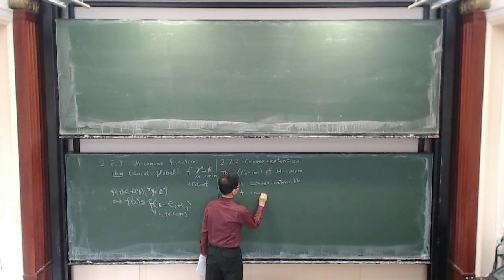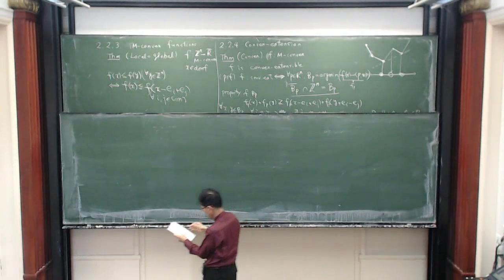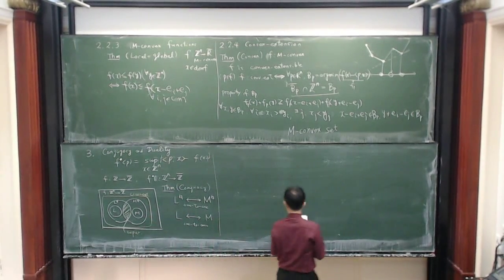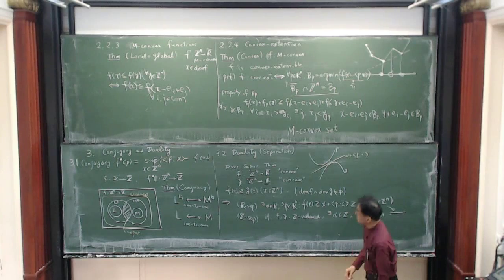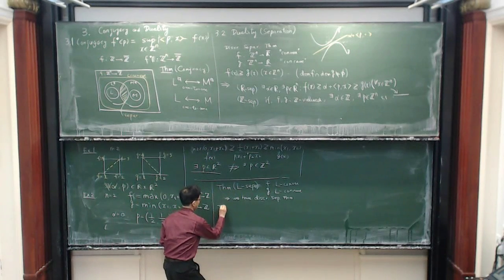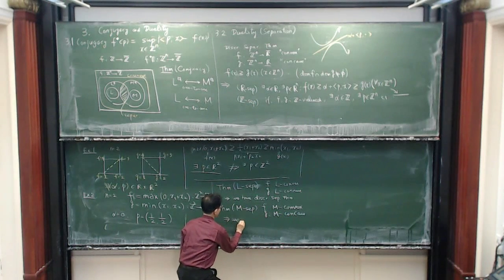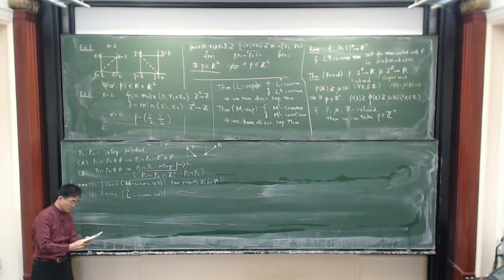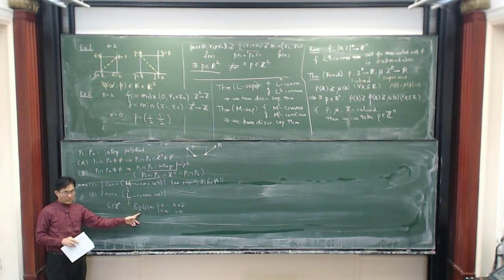Kazuo Murota: Discrete Convex Analysis (Part 3)